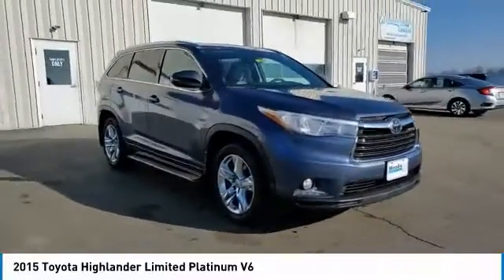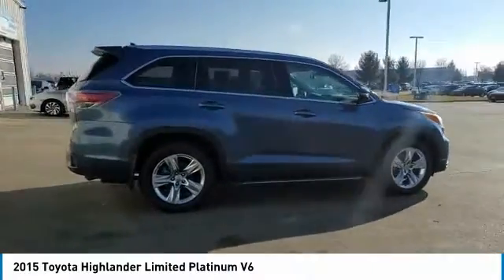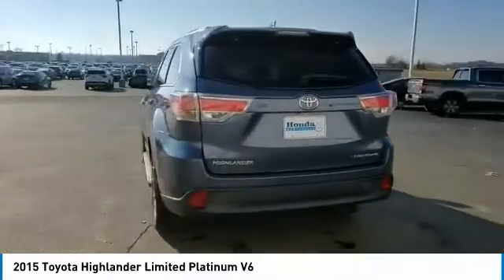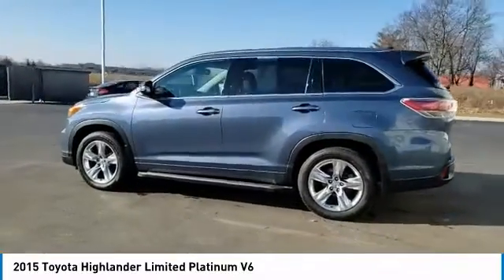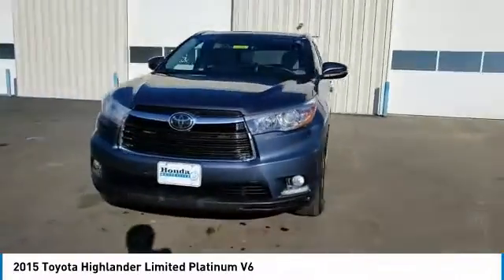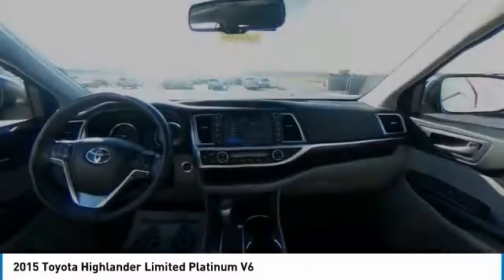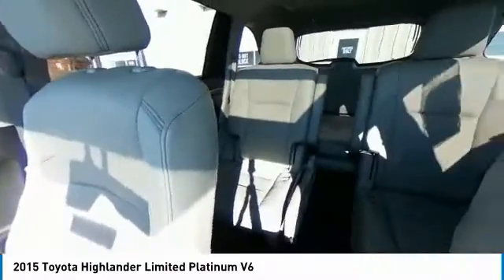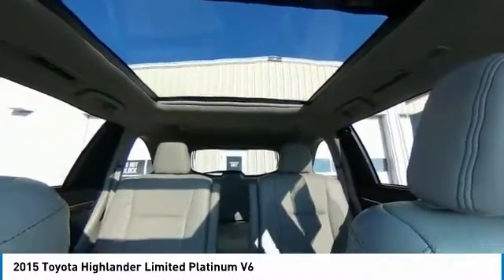2015 Toyota Highlander Marysville, Dublin, Delaware, Worthington, Marion, OH FS096485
Shoreline Blue Pearl Used 2015 Toyota Highlander available in Marysville, Ohio at
2015 TOYOTA HIGHLANDER Marysville, OH
Stock# FS096485

Honda Marysville
640 colemans Crossing Blvd

*SERVICE & MAINTENANCE COMPLETED:* Stock# FS096485 FEATURES NO LESS THAN $1,550 IN PREVENTATIVE MAINTENANCE & SAFETY EQUIPMENT UPGRADES. Specifically this Honda Marysville 2015 Toyota Highlander reconditioning process Included: Performed a Complete Inside & Out Vehicle Detail, Performed a Complete Inside & Out Vehicle Detail, Resurfaced front brake rotors, Resurfaced rear brake rotors, Resurfaced front brake rotors, Performed complete used car vehicle inspection, Performed complete used car vehicle inspection, Performed oil and filter change, and Performed oil and filter change!

Of all the used cars for sale in Ohio this all wheel drive 2015 Toyota Highlander Limited Platinum V6 features an impressive 3.50 Engine with a Shoreline Blue Pearl Exterior with a Ash Leather Interior. With only 66,172 miles this 2015 Toyota Highlander is your best buy in Columbus, OH.

*TECHNOLOGY FEATURES:* This 2015 Toyota Highlander represents one of many of Honda Marysville used vehicles for sale in Columbus, OH and includes: Premium JBL System, Satellite Radio, Steering Wheel Audio Controls, Anti Theft System, Aftermarket Anti Theft System, Memory Seats, Garage Door Opener, Adaptive Cruise Control, MP3 Compatible Radio, Outside Temperature Gauge, Single-Disc CD Player

*STOCK# FS096485* Honda Marysville has this 2015 Toyota Highlander Limited Platinum V6 ready for a quick sale today. Don't forget Honda Marysville will buy or trade for your car, truck, SUV, van, motorcycle and/or ATV!

Honda Marysville of Marysville, Dublin, Urbana, Lima, Delaware, Marion, OH. You can also visit us at, 640 Coleman's Blvd Marysville OH, 43040 to check it out in person!

*MECHANICAL FEATURES:* Scores 24.0 Highway MPG and 18.0 City MPG! This Toyota Highlander comes Factory equipped with an impressive 3.50 engine, an automatic transmission. Other Installed Mechanical Features Include Heated Mirrors, Power Windows, Traction Control, Power Mirrors, Telescoping Wheel, Cruise Control, Disc Brakes, Power Passenger Seat, Tire Pressure Monitoring System, Rear Window Wiper, Intermittent Wipers, Power Steering, Variable Speed Intermittent Wipers, Trip Computer, Tachometer

*SAFETY OPTIONS:* If you're making a cross-town Columbus commute from Worthington to Grove City, you'll enjoy peace of mind with the following safety equipment options: Rear Parking Aid, Lane Keeping Assist System, Electronic Stability Control, Back-Up Camera, Emergency communication system, Integrated Turn Signal Mirrors, Brake Assist, Anti-Lock Brakes, Dual Air Bags, Head Restraints, Delay-off headlights, Occupant sensing airbag, Knee AirBag, Overhead airbag, Speed Sensitive Steering, Front Side Air Bags, Passenger Air Bag Sensor, Auto Dimming R/V Mirror

*Used Cars Columbus Ohio:* with over 317 Honda used cars for sale at our Columbus, OH Honda dealership. Honda Marysville has the used cars Columbus, Ohio shoppers trust for safety, reliability and service. This week you'll select from one of the 2 Toyota Highlander suvs like this Shoreline Blue Pearl 2015 Toyota Highlander Limited Platinum V6 that we have in stock!